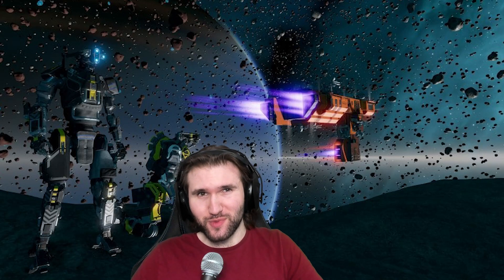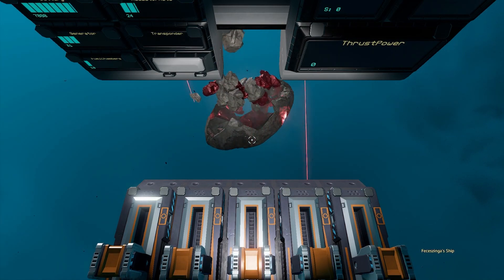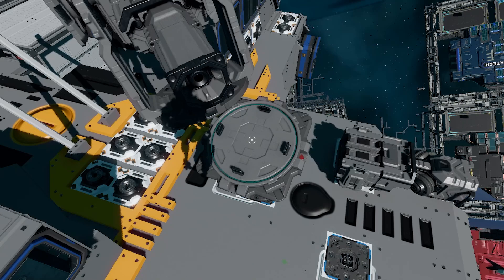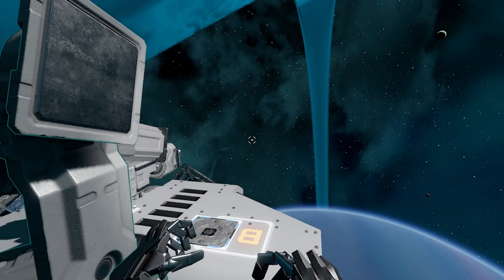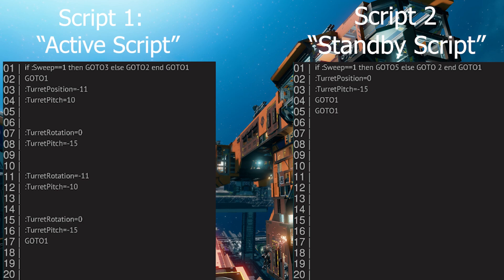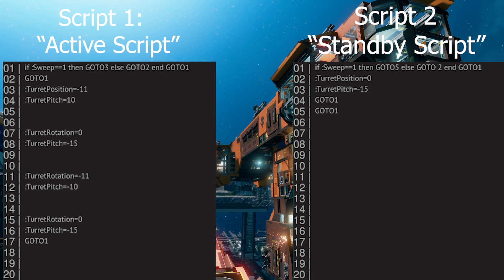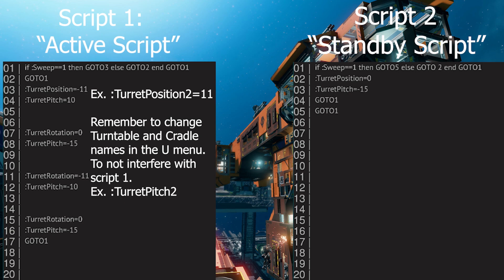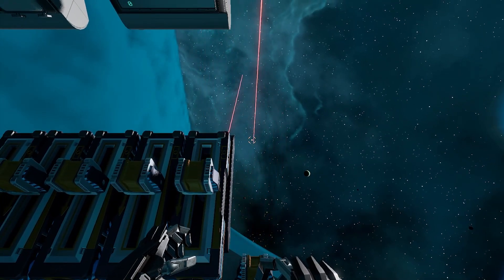Starbase: Take your Mining Lasers up a notch! Using YOLOL!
Welcome back to Speed Tutorials. In this one I'm gonna work off of the last video for adding mining lasers to your ship, this time making them a little more advanced.